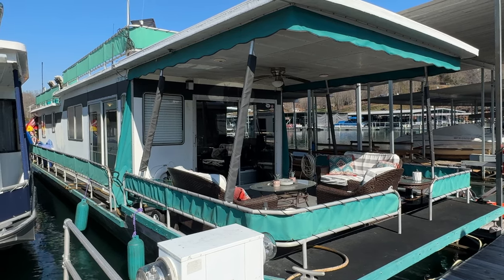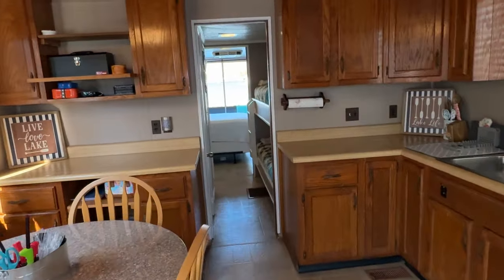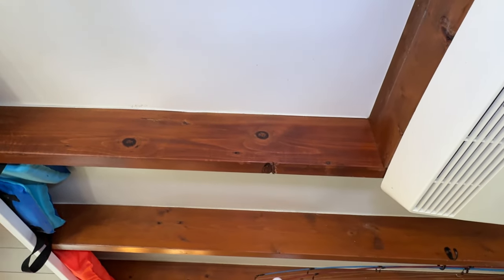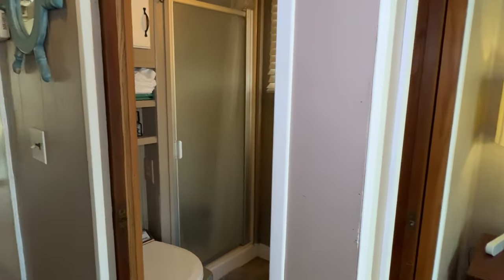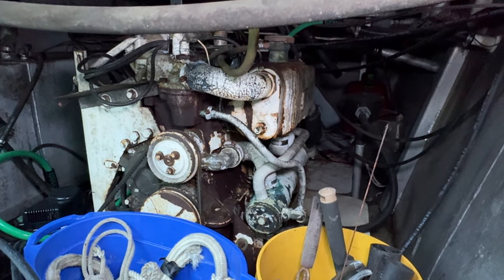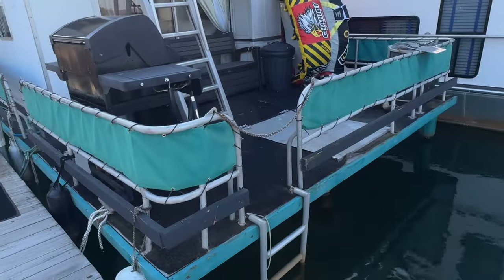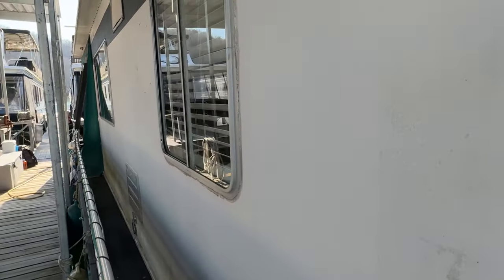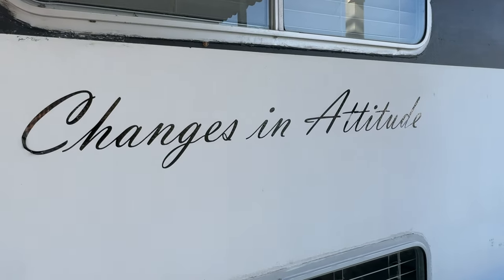SOLD - 1986 Stardust Cruisers 14 x 60 Aluminum Hull Houseboat on Norris Lake TN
This 1986 Stardust Cruisers 14 x 60 Aluminum Hull Houseboat For Sale on Norris Lake Tennessee is equipped with a 88HP Evinrude Outboard Motor and features a Single Level Interior with 2 Bedrooms (Queen Master & Full Size Bunk Beds), 1 Bath with a Walk-In Shower, Sink, & Incinolet Head (No Holding Tank or Pump Outs Required), Central Heat and Air Conditioning HVAC Unit (along with 2 original Coleman Roof-Mount Units with Heat), Electric Fireplace, 2 Electric Refrigerator/Freezers, Microwave, Gas Oven/Range, Double Stainless Sink, Gas Grill, LED HDTV, AM/FM/CD Stereo with Zoned Audio, a Transferable Slip on Norris Lake and More!
SOLD!

for similar listings that are still available for purchase!